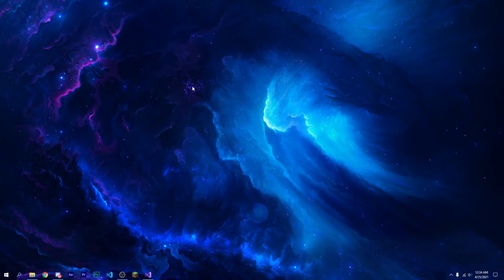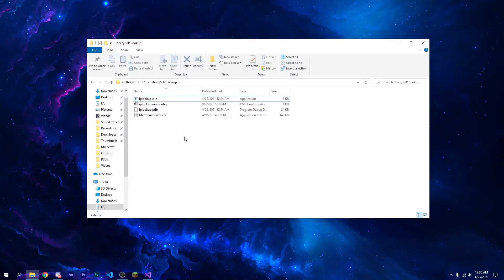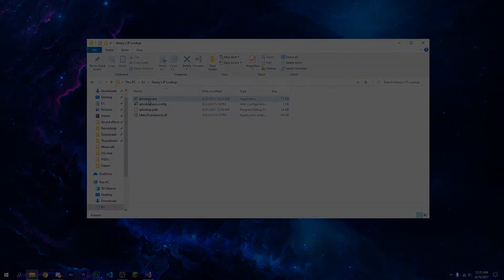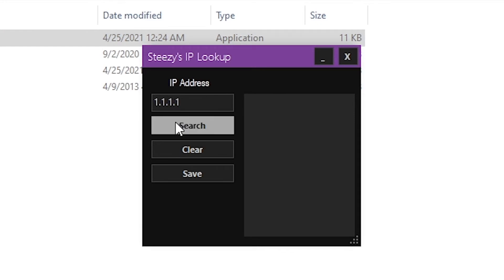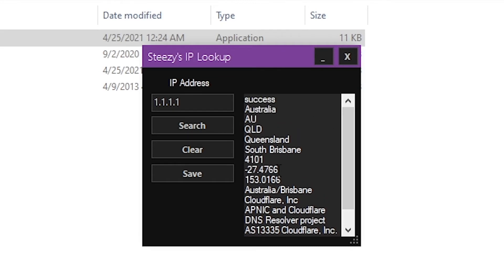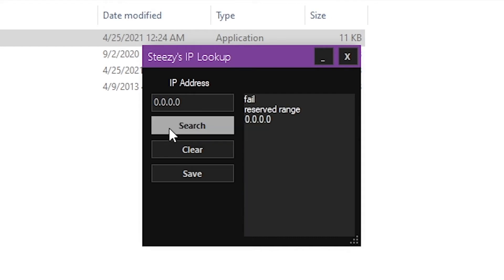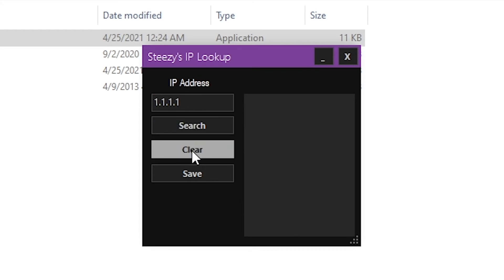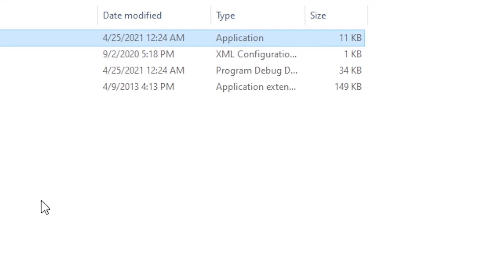STEEZY'S CUSTOM IP LOOKUP TOOL